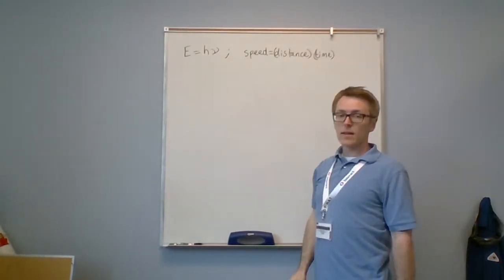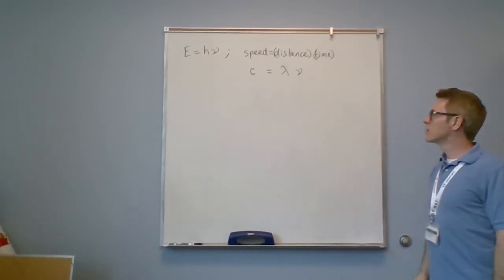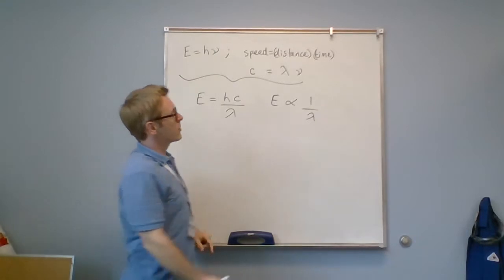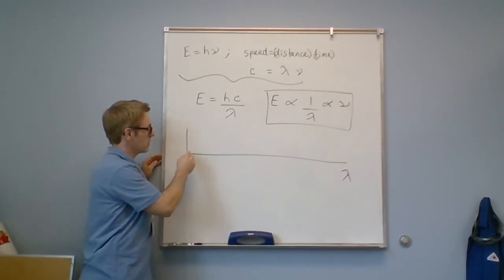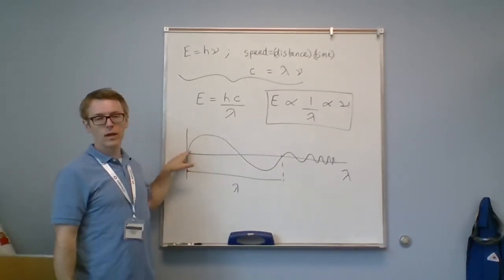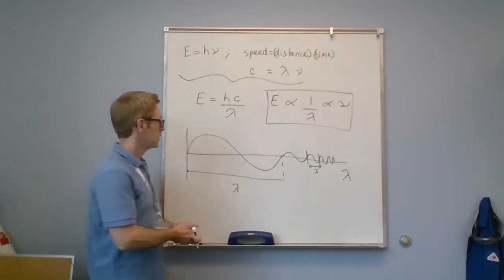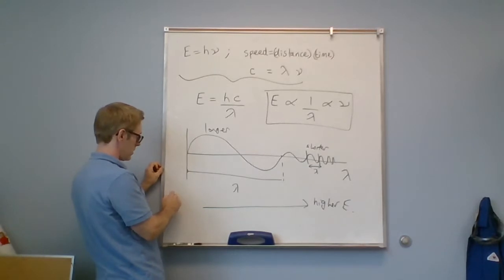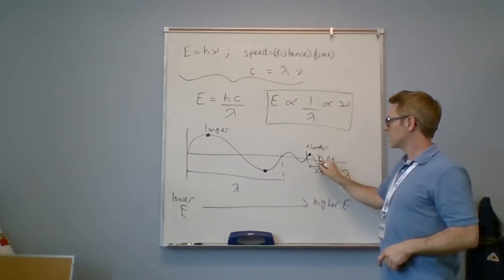Quantized Energy 2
Linking frequency and wavelength of a wave to its energy